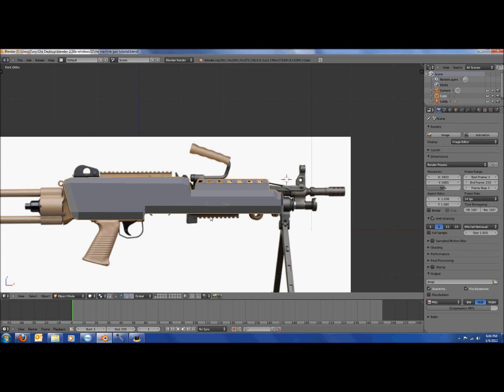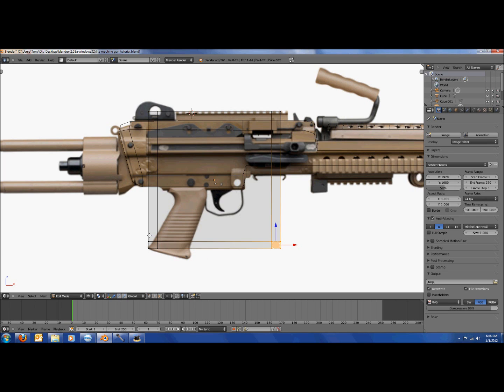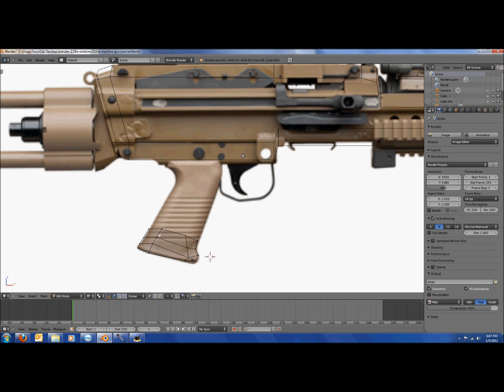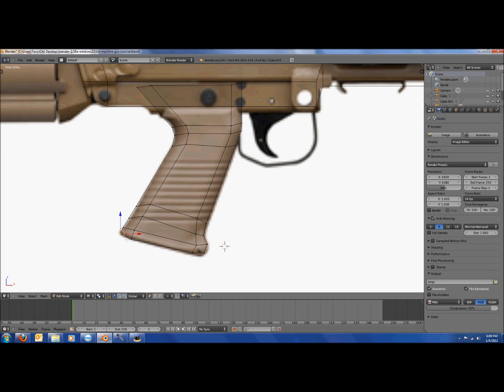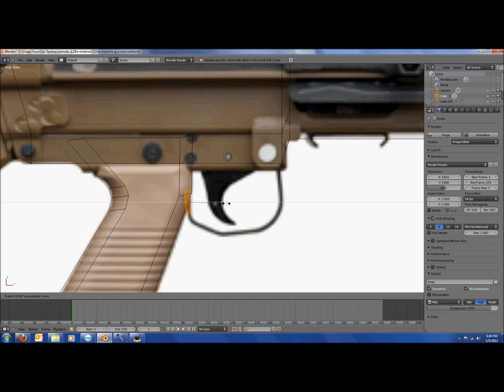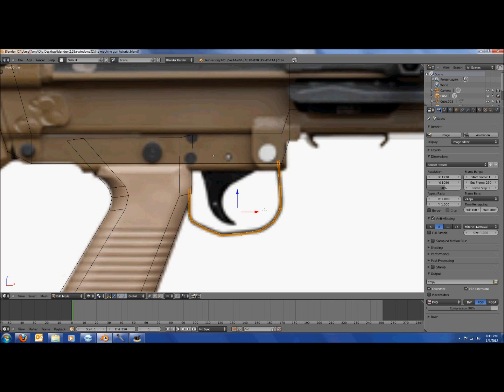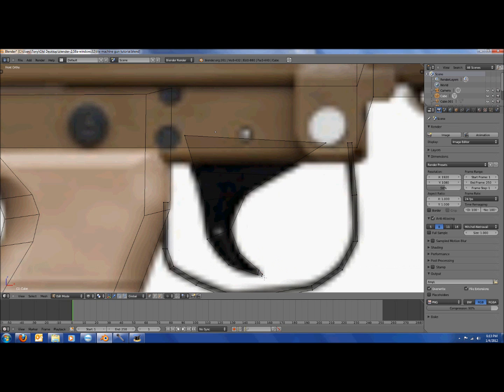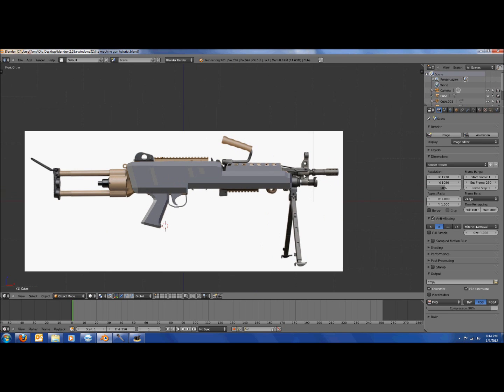blender 2.6 lite machine gun tutorial part 2 of 7 (with voice) (1080p)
how to make a lite machine gun in blender 2.6 intermediate difficulty

part 2 - making the handle and trigger